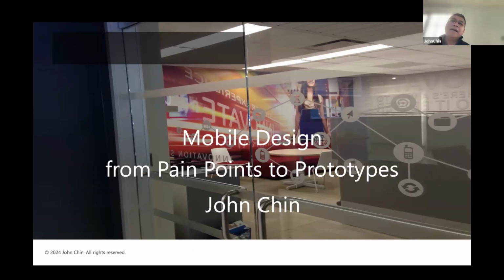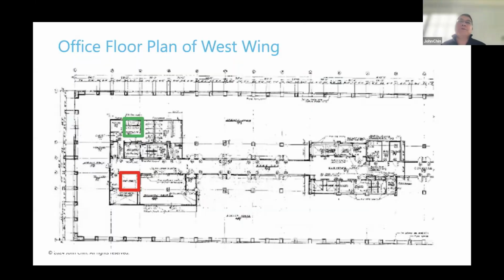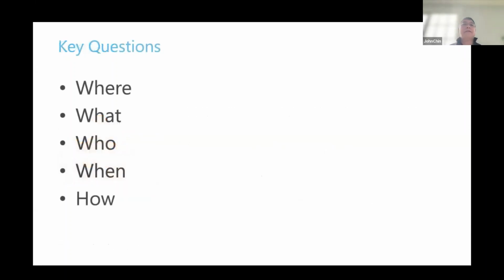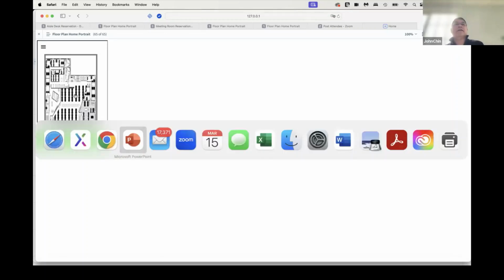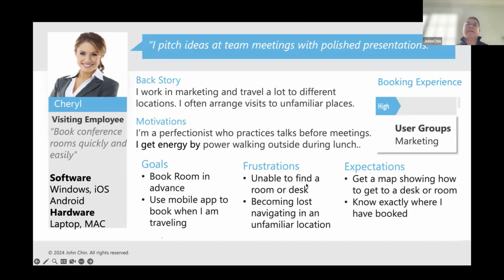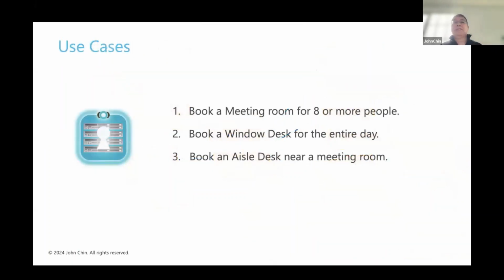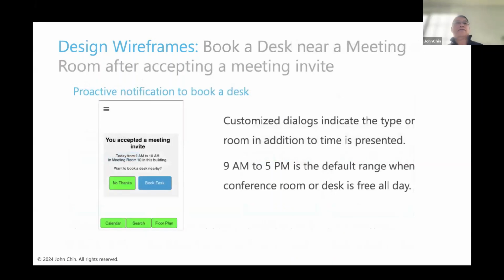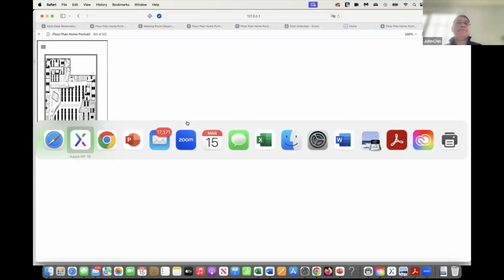Mobile Design from Goals to Wireframes - ITPC 2024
This presentation on User Interface Design illustrates how user experience design activities contribute to the design thinking and methods. The journey from initial idea or concept to implementation spans many steps including: Design goals, user research, personas or user profiles, user stories, tasks, use cases, and wireframes. The speaker, John Chin, is a senior User Experience design consultant. This talk was part of ITPC 2024.